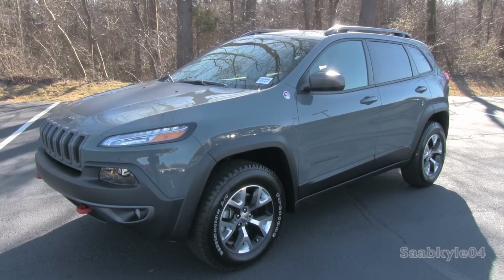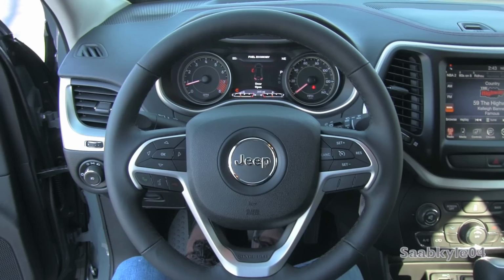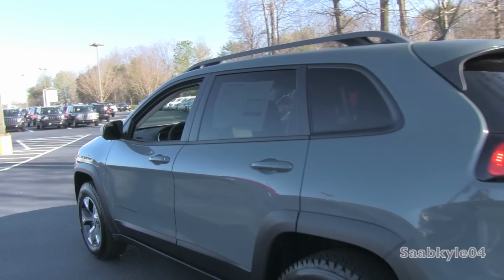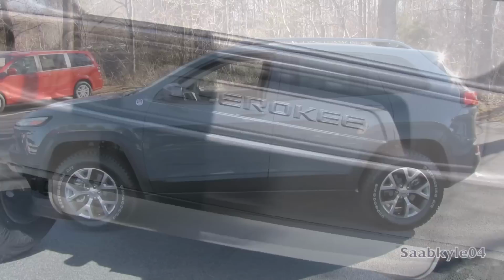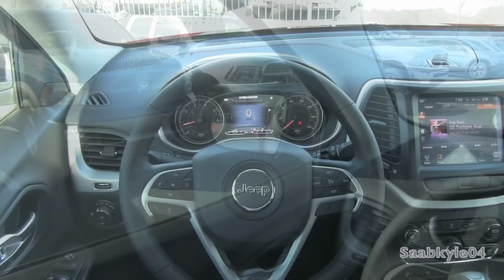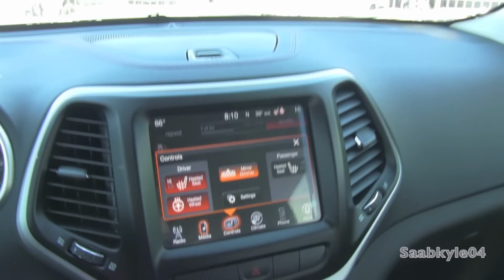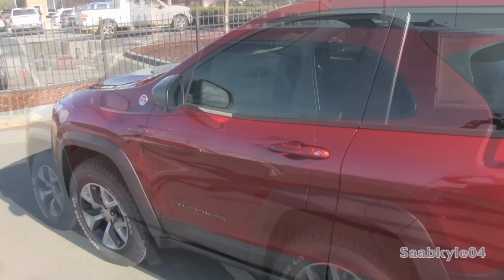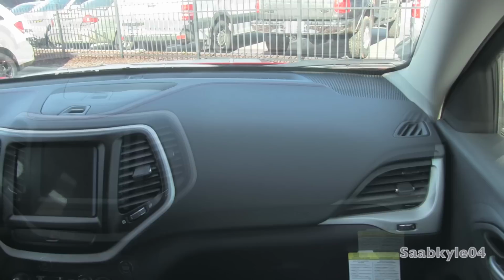2014 Jeep Cherokee Trailhawk 4X4 (V6 and 4 Cyl) Start Up, Exhaust, and In Depth Review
Visit the all new 2014 Saabkyle04 website for exclusive content and FAQs!

Hello and welcome to Saabkyle04! YouTube's largest collection of automotive variety! In today's video, we'll take an up close and personal, in depth look at the all new 2014 Jeep Cherokee Trailhawk.

MSRP pricing for the Cherokee, before options, begins at:

Sport: $24,995
Latitude: $26,495
Limited: $29,995
Trailhawk: $29,495